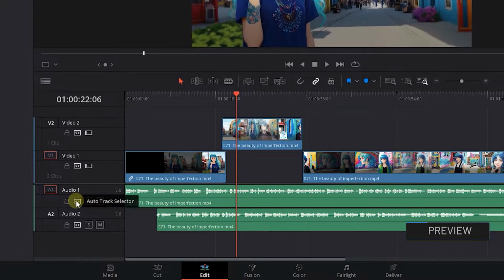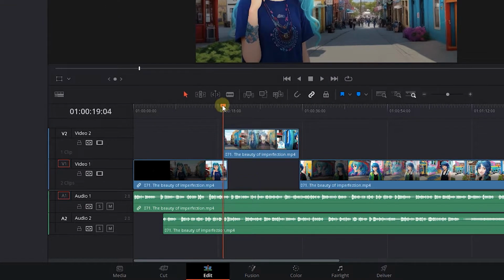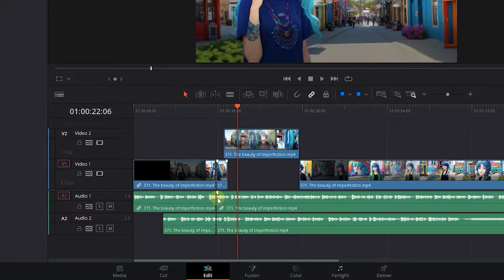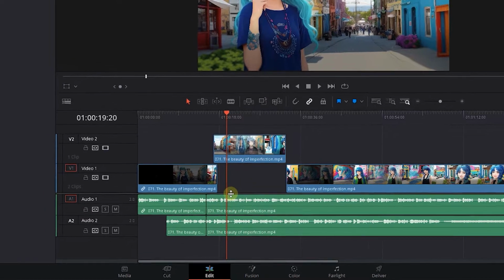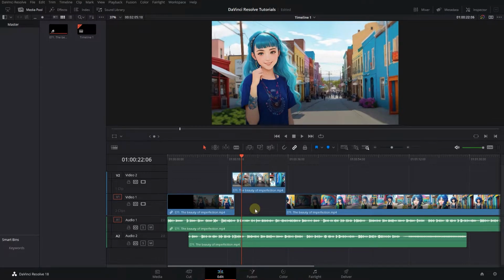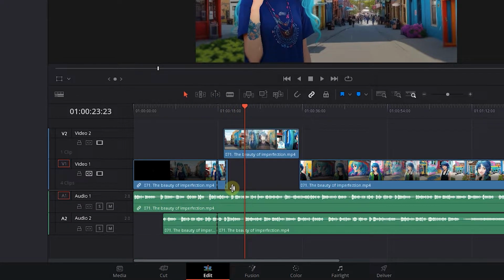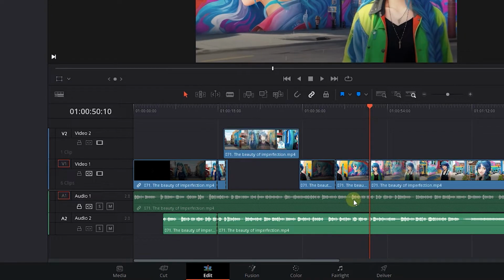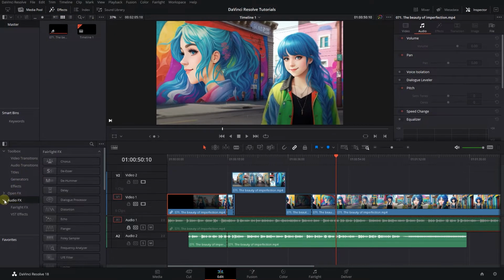How to Edit All Tracks EXCEPT for One of Them in DaVinci Resolve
To protect a specific track from edits in DaVinci Resolve, click the "Auto Track Selector" button for that track, ensuring it remains unaffected when using editing shortcuts like Ctrl + B or ripple deleting. Avoid locking a track, as it restricts further adjustments and effects in the inspector.

How to Edit All Tracks EXCEPT for One of Them in DaVinci Resolve Chapters:
00:00 Intro
00:28 enable auto track selector in davinci
00:39 lock track in davinci resolve

If you want to know how to edit all tracks except for one of them in DaVinci Resolve, here's a simple and fast way to achieve that. Firstly, after adding your videos and audio to the timeline, you can easily make cuts by moving the playhead and pressing ctrl + B. This will add a cut to all the media on all tracks. However, if you only want to apply the cut to specific tracks, you can use the auto track selector button. By clicking on this button in the track you don't want to be affected, you can ensure that the track remains untouched when cuts are made using ctrl + B or ripple delete. This allows you to have complete control over which tracks are affected during the editing process.

Alternatively, you can also lock a track to prevent any changes from being made to it. By clicking on the lock button of a track, you can ensure that it will not be affected when using ctrl + B or making ripple deletes. However, it's important to note that locking a track will restrict you from making any modifications to its properties in the inspector or adding effects to it. Therefore, while locking a track can be useful in certain situations, it may not be the best option if you need to make further adjustments later on. By following these methods, you can easily edit all tracks except for one of them in just a minute using DaVinci Resolve.